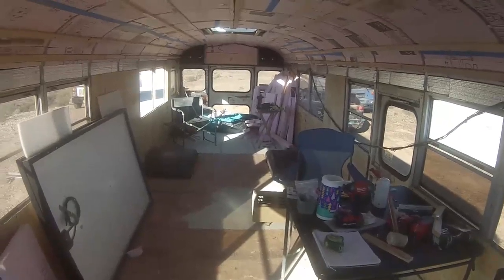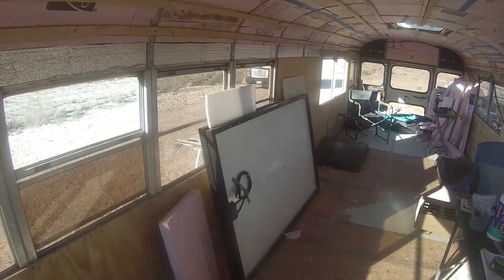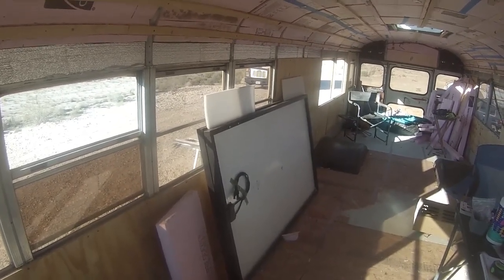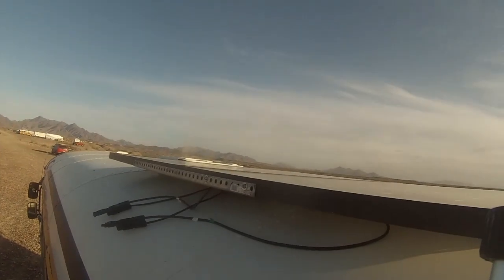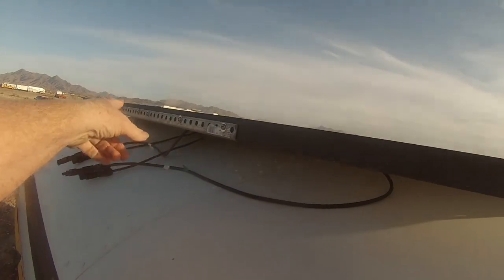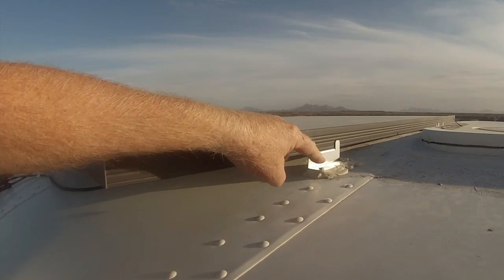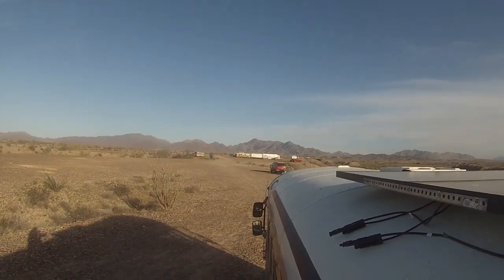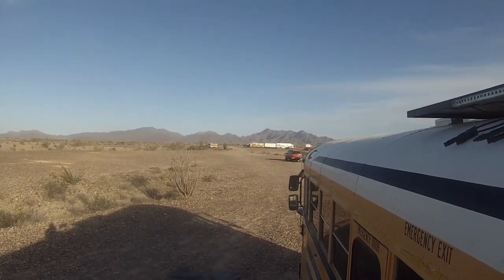Erin's Build Episode 5- Solar Panels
Follow along as I help Erin build out her Skoolie in the desert